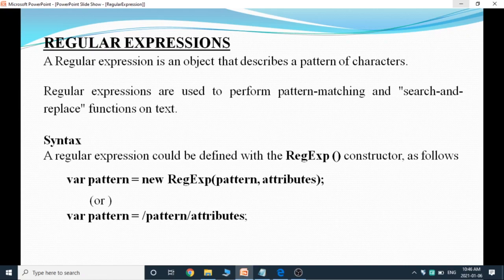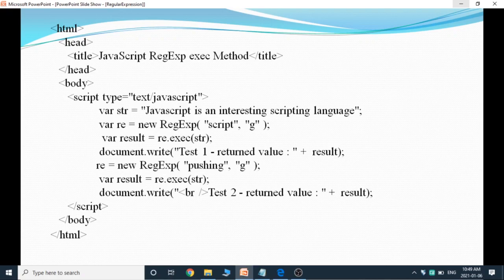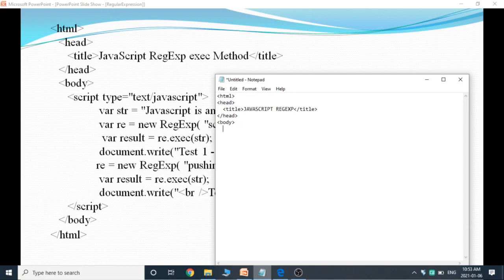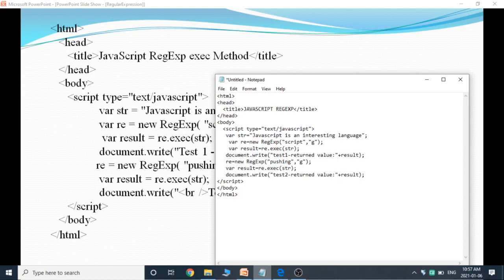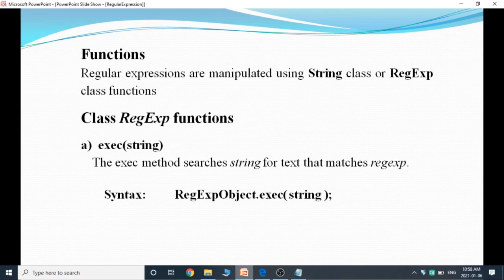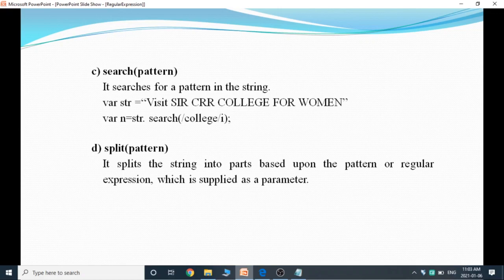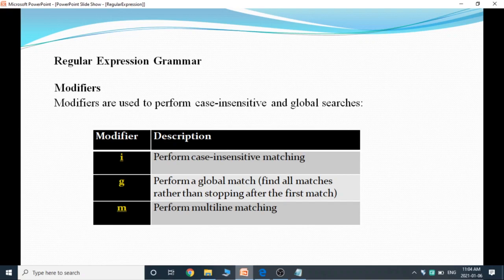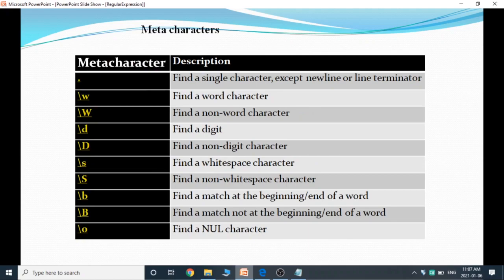17. BSc 3/6 - Computers - Web Technologies - Unit 3 - Regular Expressions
17. BSc 3/6 - Computers - Web Technologies - Unit 3 - Regular Expressions